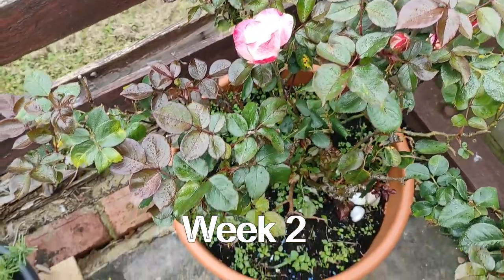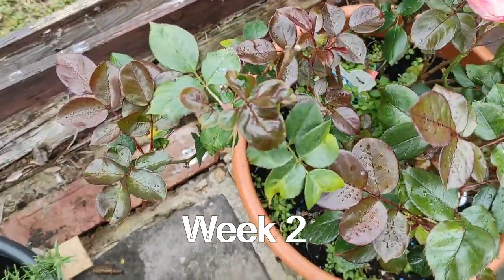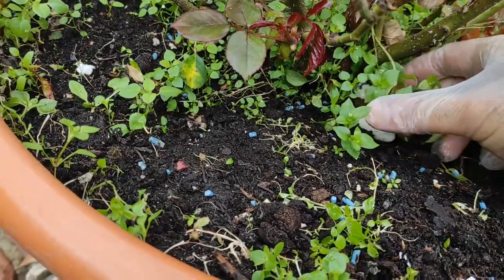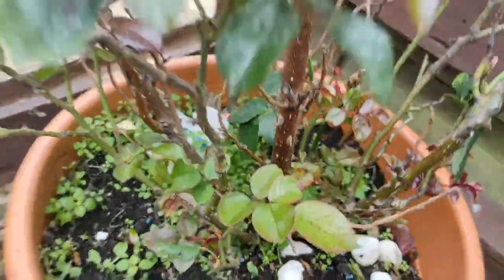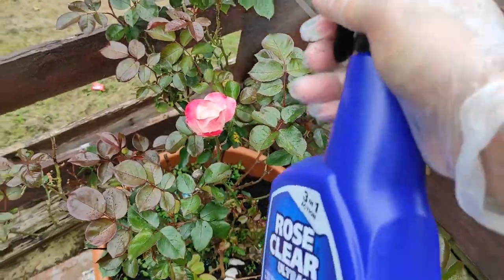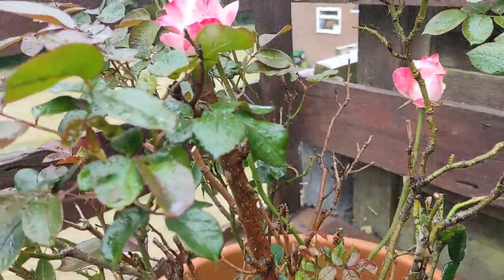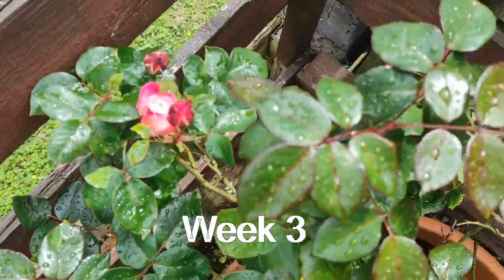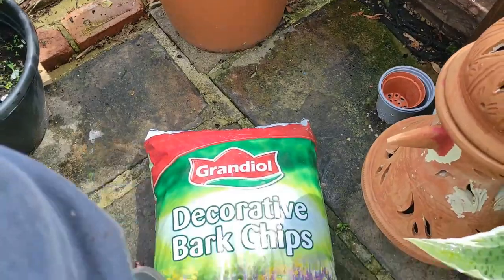Rose Clear Ultra Gun Review | Nostalgia Taneiglat Rose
Kills Aphids, Greenfly, Blackfly, Black Spot, Powdery Mildew, Rust

3 In 1 Rose Clear Ultra Gun.

Film with
Xiaomi Redmi Note 9 Pro 6GB/128GB

Manfrotto Tripod

Canon PowerShot SX510 HS Camera